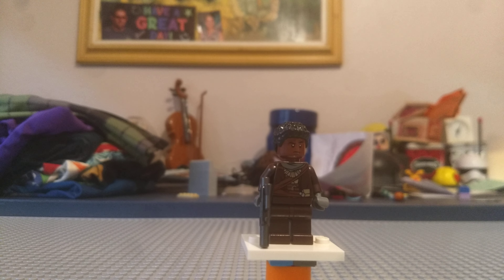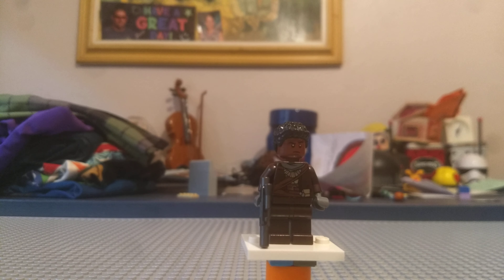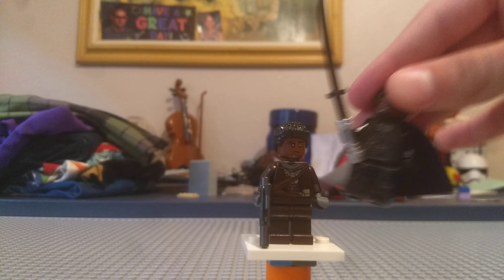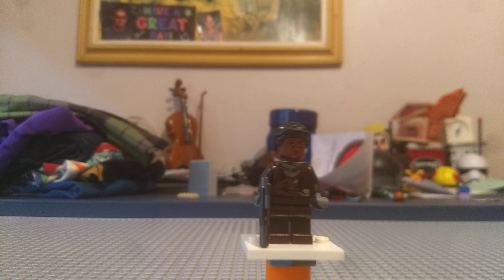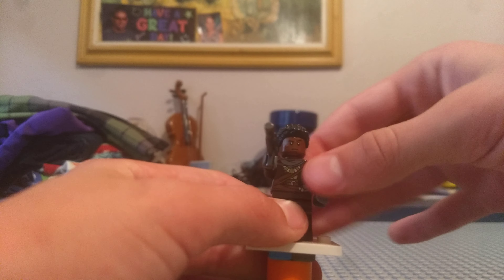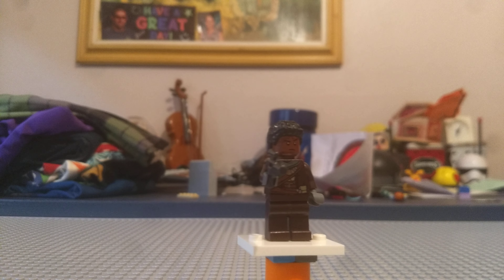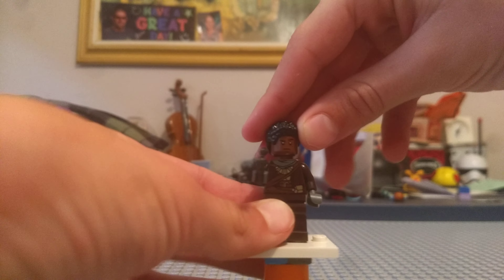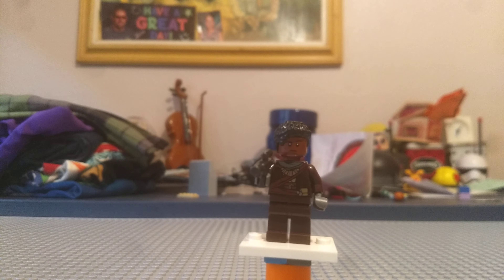How to make Grief Cargus From The Mandalorian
I made this before Lego did so I know that alternatives exist.